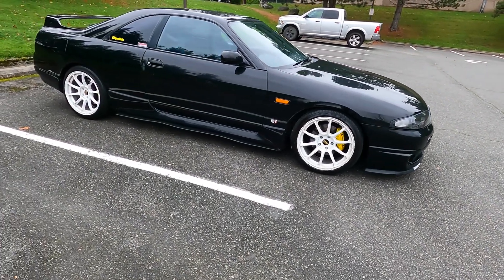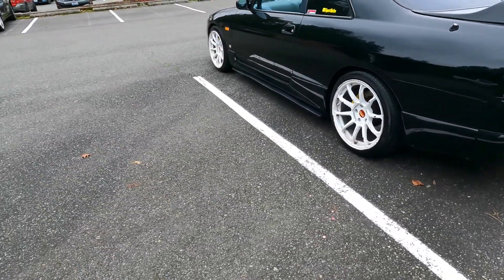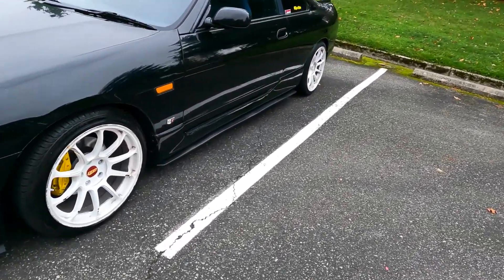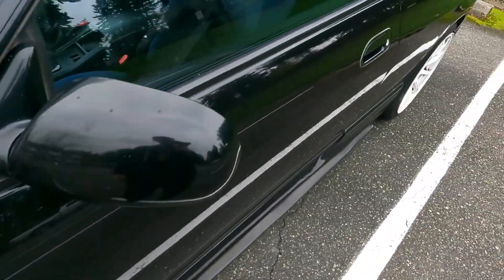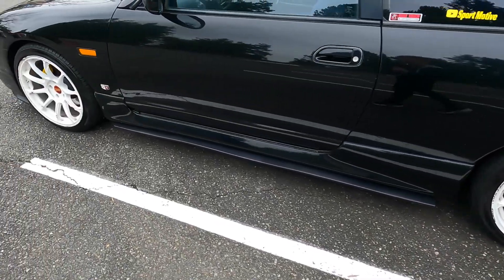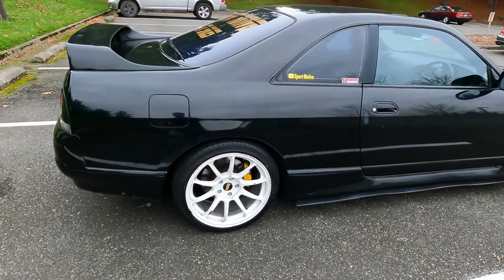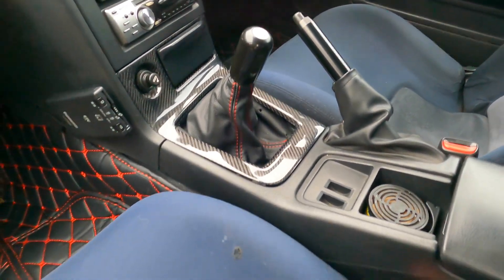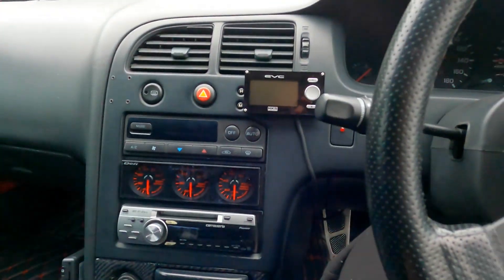Skyline Gets New Wheels!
My 1993 Skyline R33 gets new (used) wheels Aodhan AH06 18x9 +30.
Don’t forget to  Like 👍  Comment 👌 Subscribe 🔔 and ring that notification bell not to miss new videos, and checkout our other videos on our channel, we bring you lot of sport car test drives and reviews, including other fun car stuff goodies!